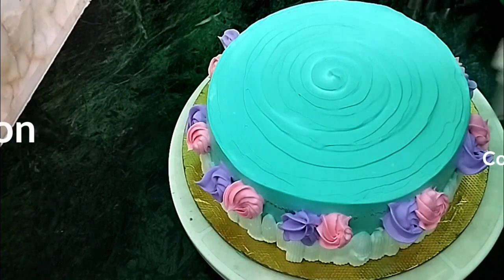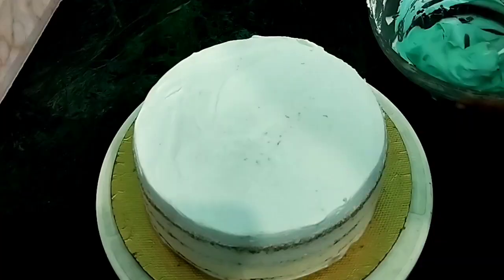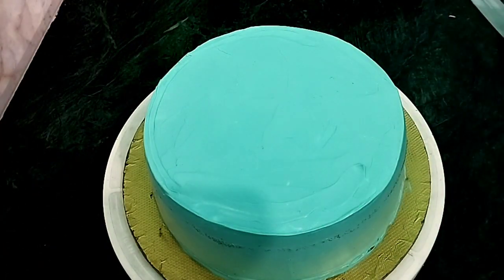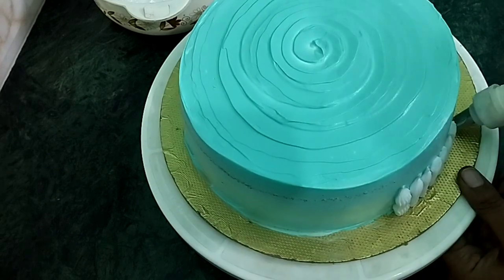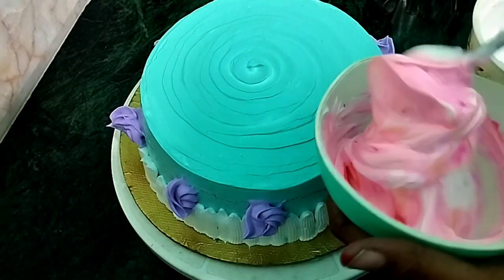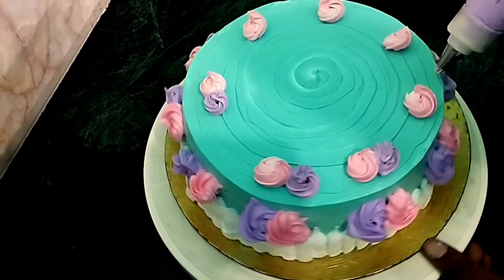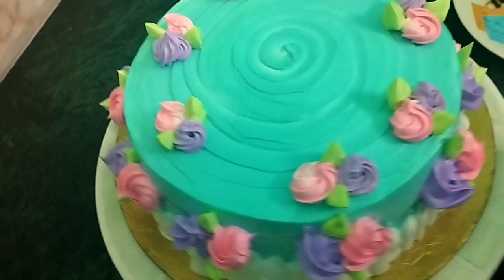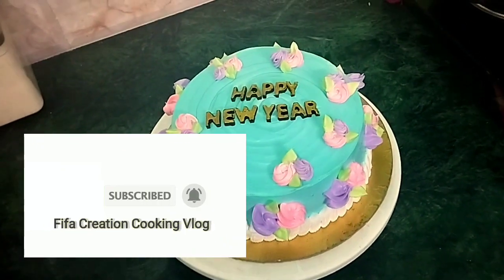Pista Cake Decoration Idea/New Treanding Cake Desighns/Easy Cake De corations/New Cake Desighn